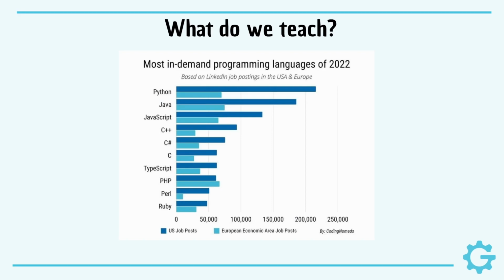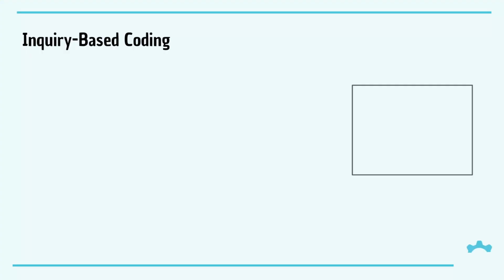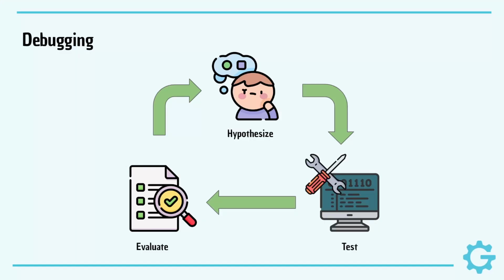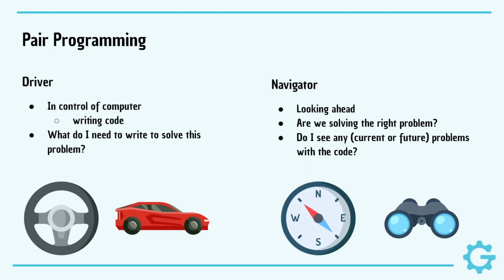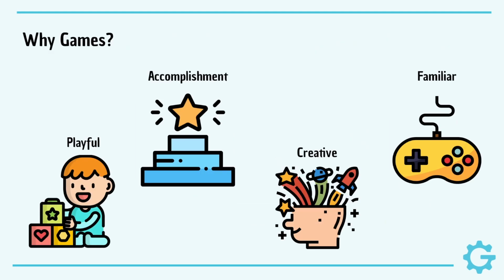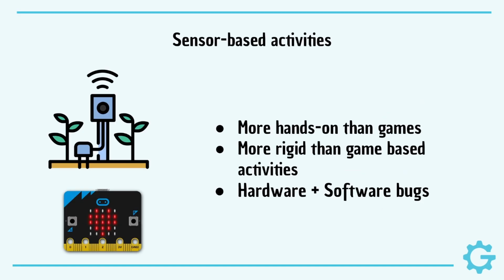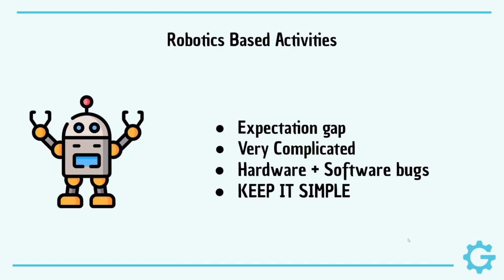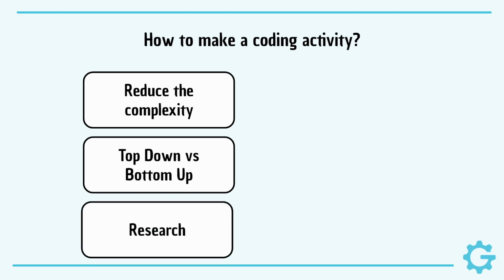How to Create and Teach Coding Activities in the Classroom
How do you design, create, and teach coding activities in elementary school classrooms? In this video we go over what skills should be taught, the pedagogy of how we teach, the types of activities which tend to work well, and a general process for creating coding activities.

This video was made for the purpose of onboarding new people at UBC Geering Up. Hopefully it can be useful to a few others out there as well.